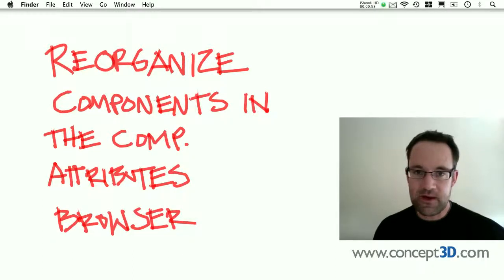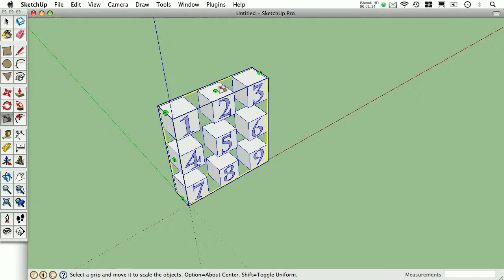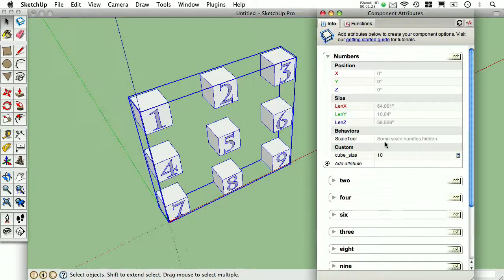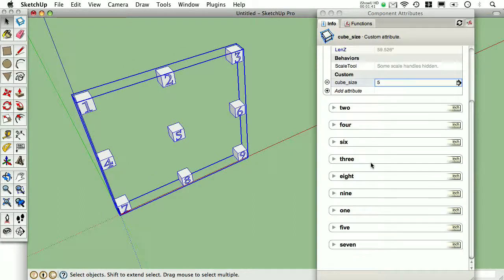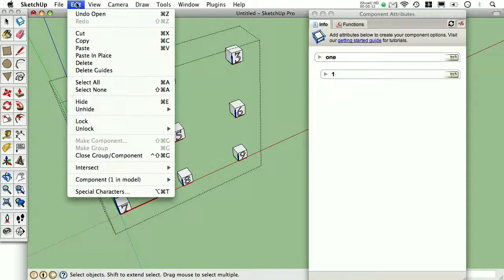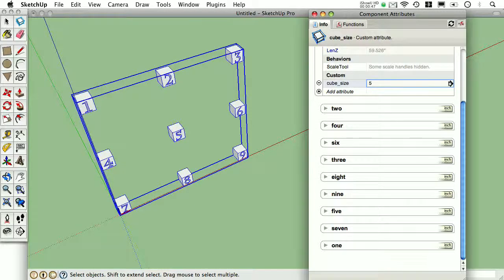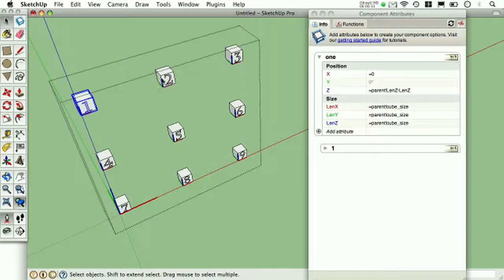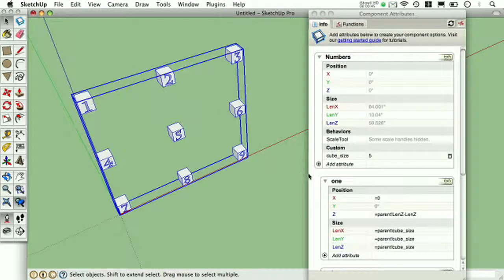Reorganize Dynamic Components in the Component Attributes browser.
When authoring Dynamic Components in Pro version of SketchUp 7, the Component Attributes browser is where the "dynamic" magic happens.  At any given time, that browser will show you a parent shell component and all of the nested children component.  With the current version of SketchUp used in this video, there is no direct way to reorganize how the children components are listed.  By using a simple "cut" and "paste-in-place", you can (somewhat) easily set the order of the children components.  Watch the video to learn how.